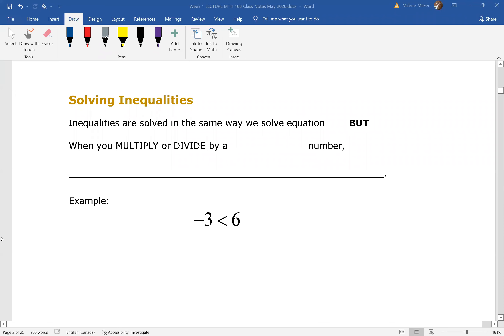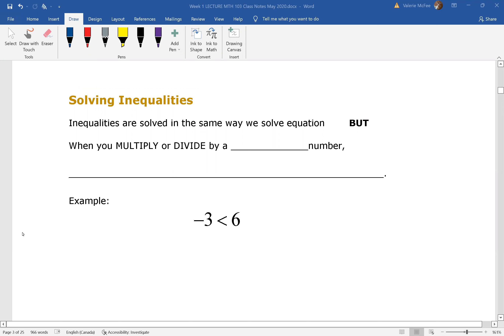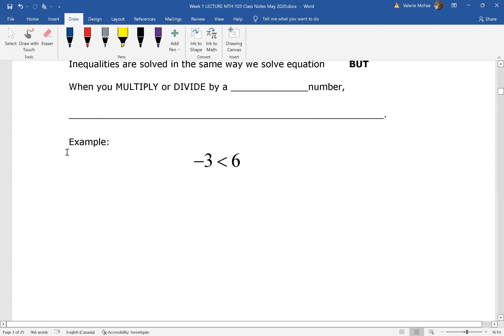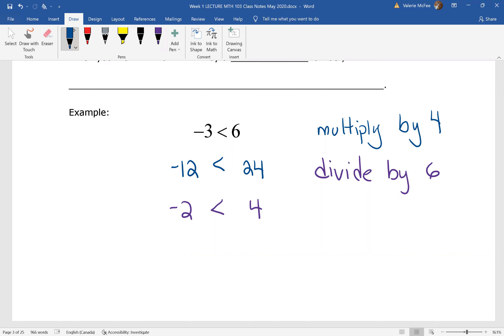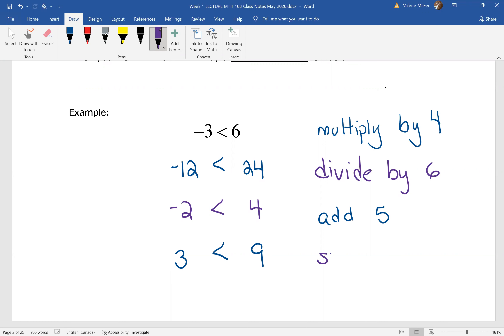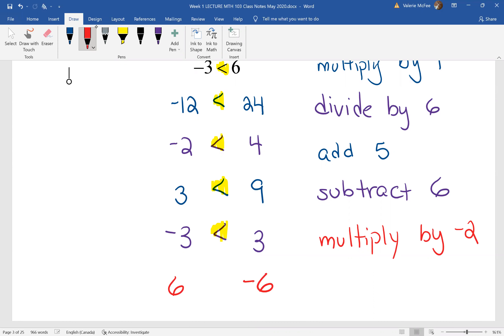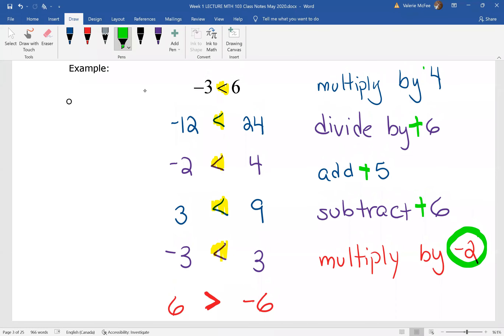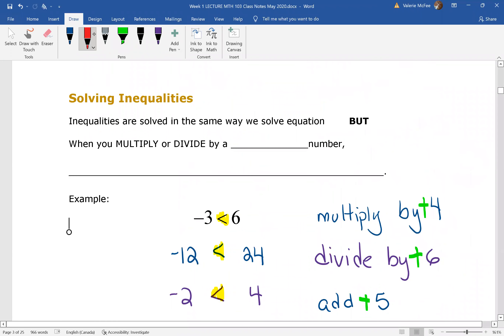1C Solving Inequalities